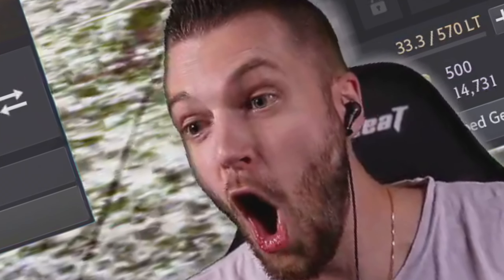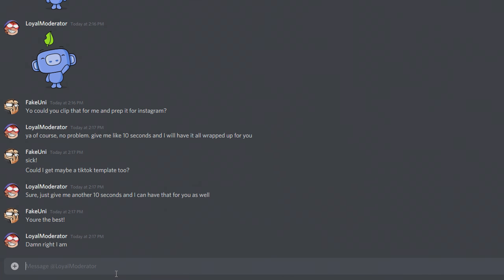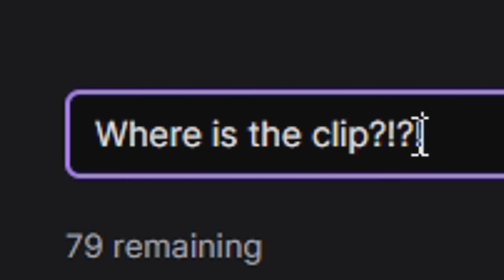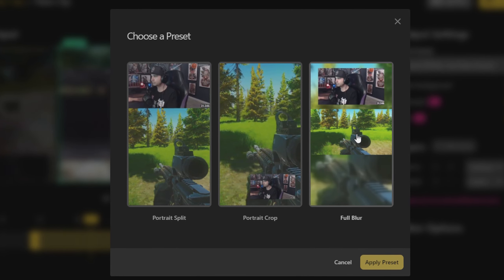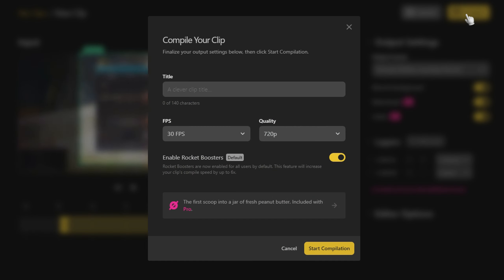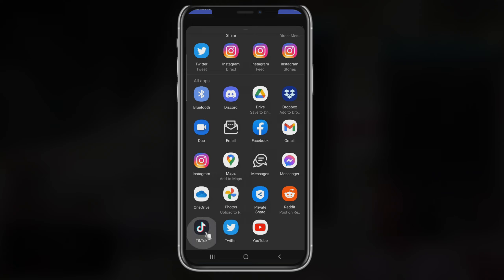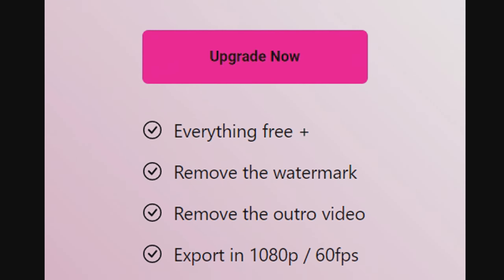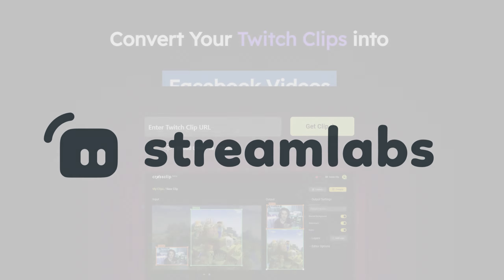CAPTURE IMPORTANT MOMENTS using CROSS CLIP